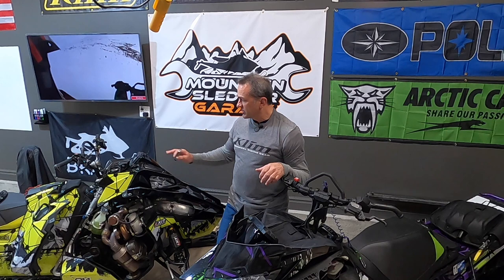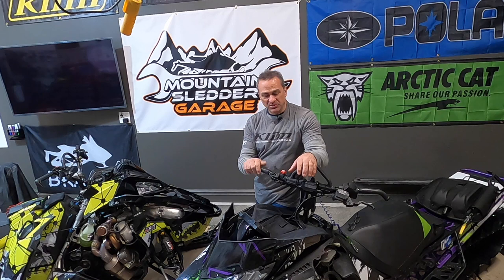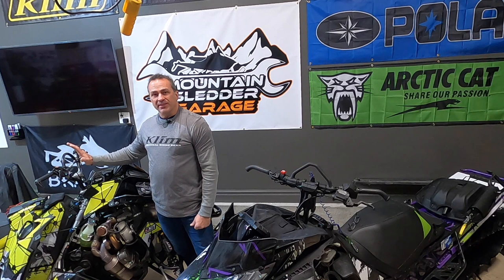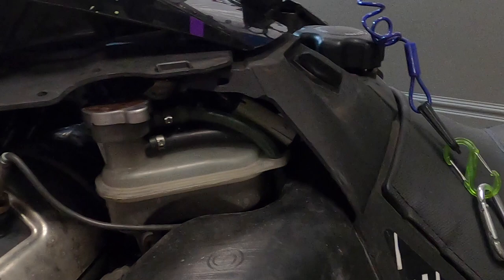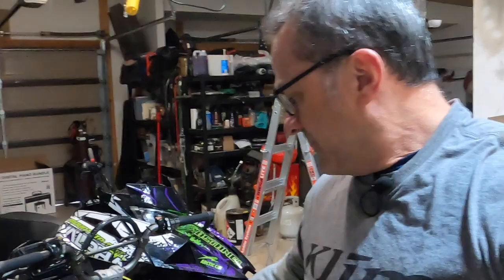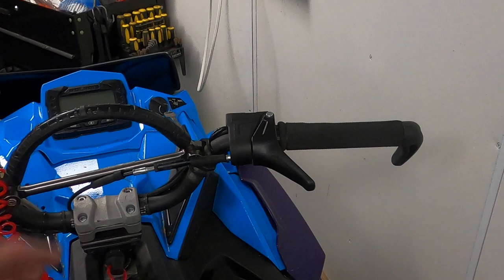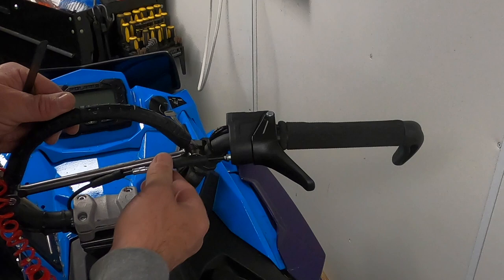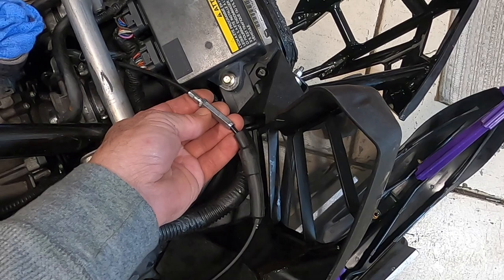THROTTLE SAFETY SWITCH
In this episode we talk able the throttle safety switch (TSS) found on Polaris and Arctic cat snowmobiles. The TSS can cause engine running problems if it is malfunctioning or the throttle cable isn't adjusted correctly.